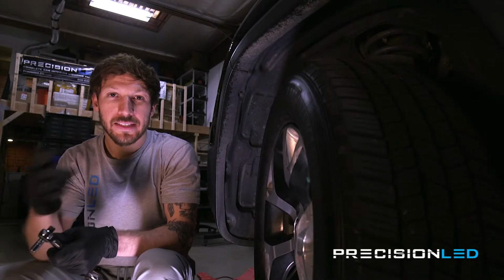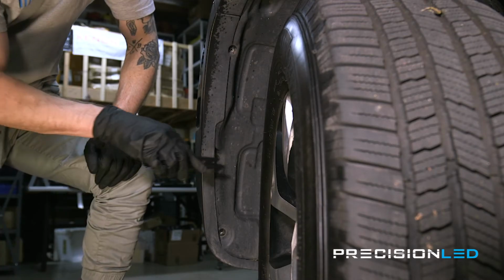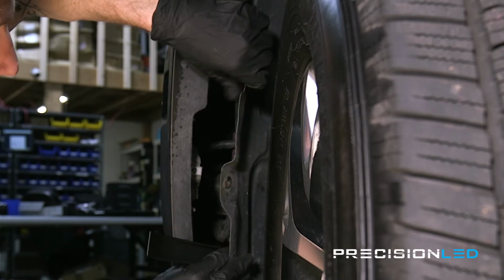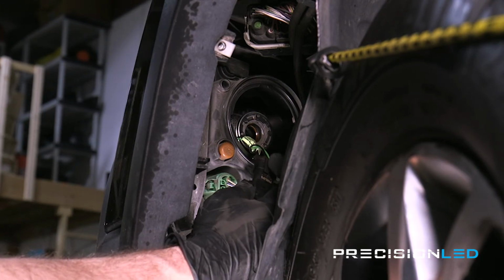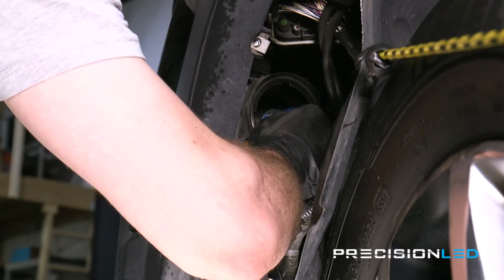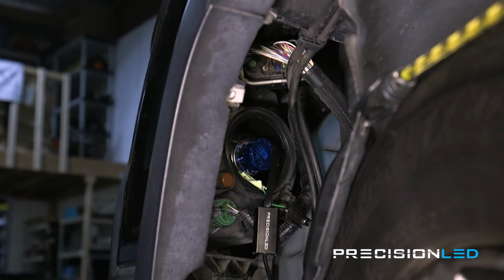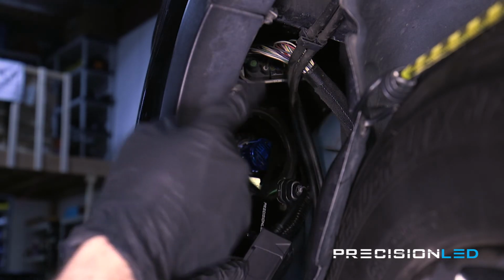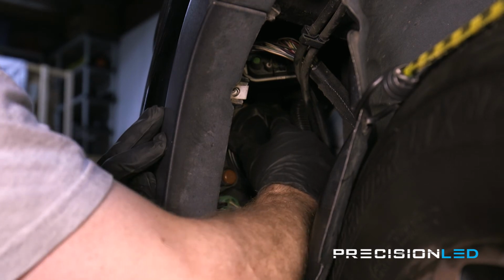Jeep Cherokee LED Headlights How To Install - 4th Gen | 2014 - 2020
NOTICE: LEDs installed on this vehicle were for show car and instructional purposes only. Exterior LED bulb replacements for headlights are not legal for street use in USA. Exterior LED bulb replacements are only legal for Fog Lights in road vehicles and off-road usage. Please check with your specific location's laws before installing and using them in your vehicle.

The LEDs and tools used in this tutorial can be purchased

Did this video help? It's nice to know our customers and friends care!